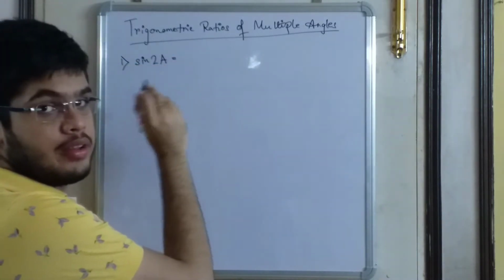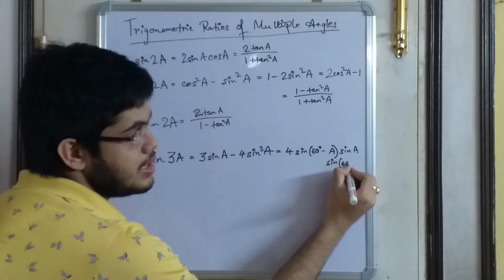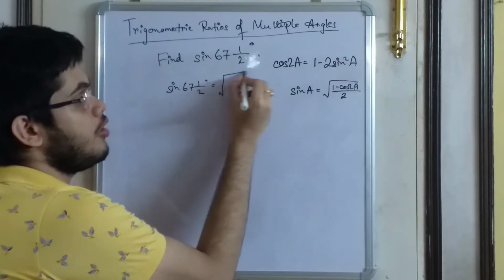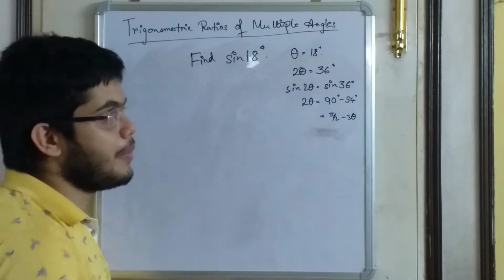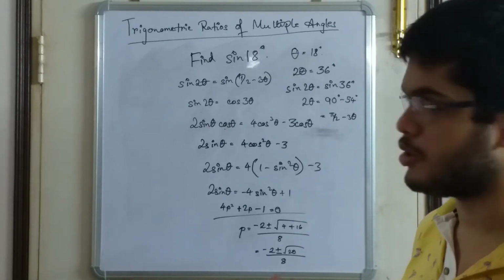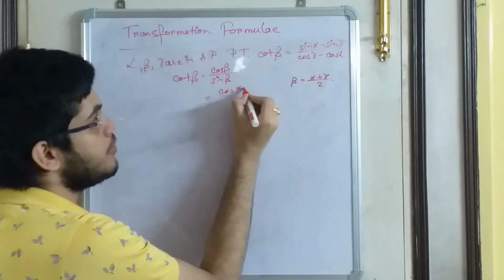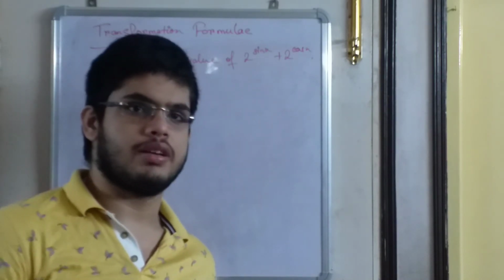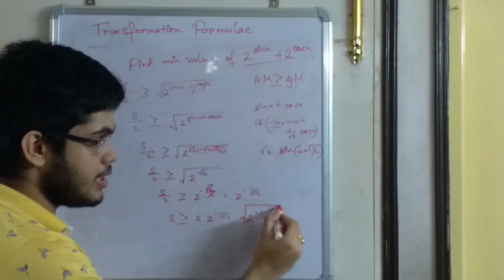Trigonometry-2 Multiple angles and transformation formulae |JEE Mains|JEE Advanced |WBJEE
This is the 2nd video on Trigonometry.
Pls watch the 1st video on Trigonometry.